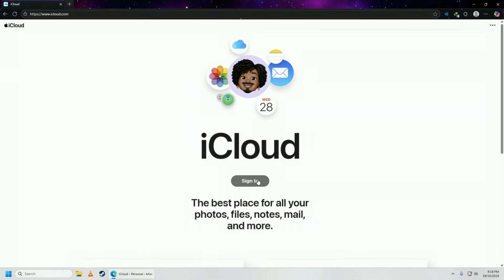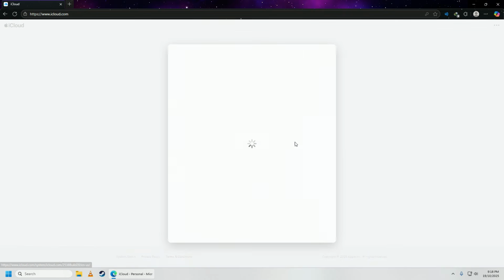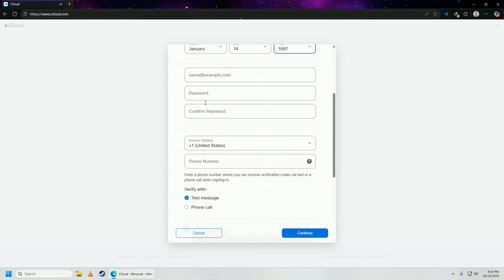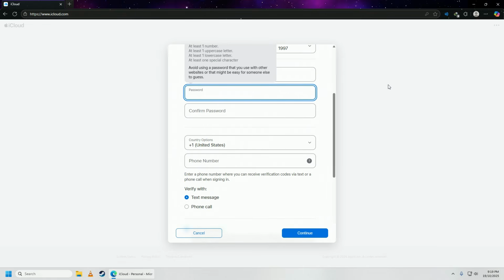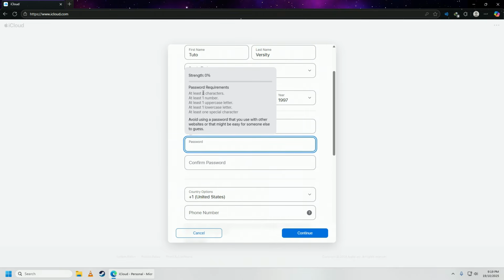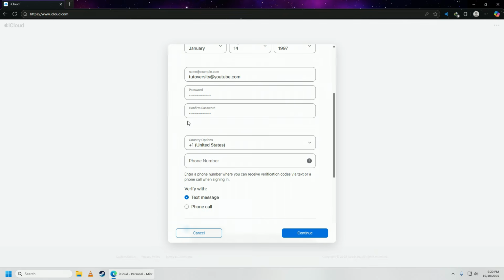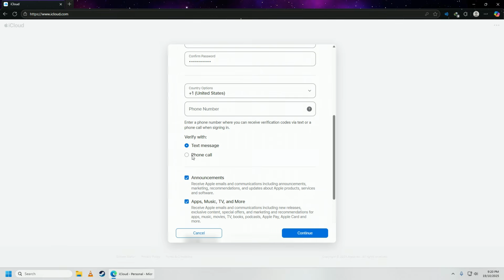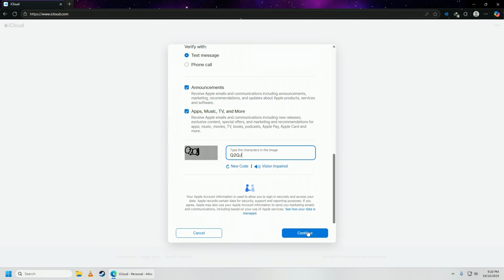How to Create Apple Account in 2026 (NEW METHOD!)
Creating an Apple account in 2026 is quick, simple, and completely free. Your Apple ID lets you access the App Store, iCloud, Apple Music, and all other Apple services from any of your devices. Here’s a step-by-step guide to help you set it up in just a few minutes.

Start by opening your **browser** and going to the **Apple ID website**. Once there, click on **Create Your Apple ID**. Make sure to use an email you have access to, as Apple will send a verification code there.

Next, create a **strong password** that includes a mix of letters, numbers, and symbols. You’ll also need to enter your **phone number** — Apple uses this to verify your identity and help recover your account if needed.

After filling in your details, click **Continue**. Apple will send a **verification code** to both your email and phone number. Open your inbox and messages, then enter the codes when prompted.

Once verified, your Apple account will be created! You can now use it to **sign in on iPhone, iPad, or Mac**, download apps from the App Store, back up data to iCloud, and enjoy Apple’s online services.

That’s it! You’ve successfully created your Apple account in 2026 — fast, easy, and secure.

-- TechVersity